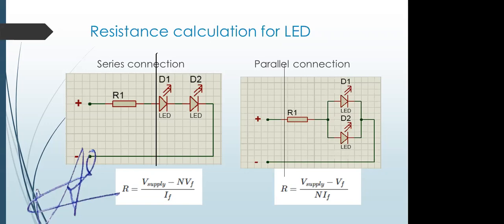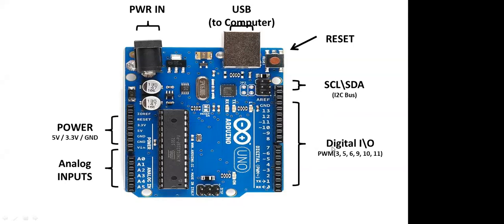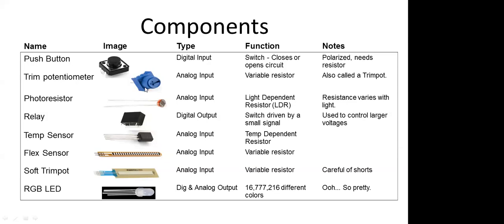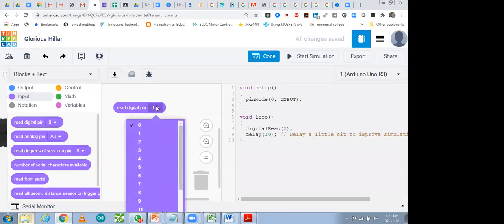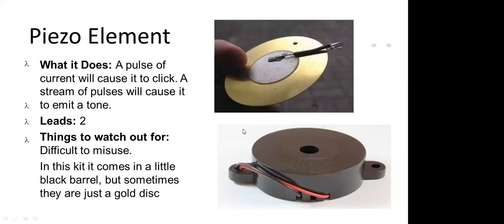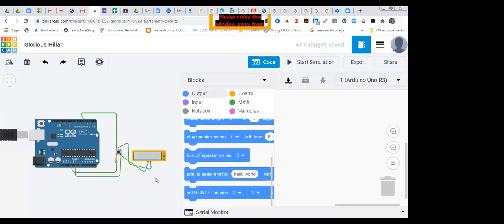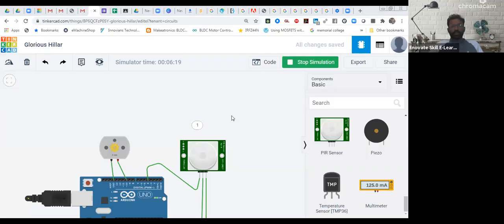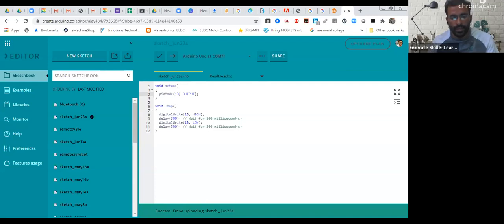Day 2 - IoT Workshop - ECE - GVPCEW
Fight Covid-19 using “IoT”

Agenda
1. Introduction to basics of components and circuit simulation, Introduction to Arduino
2. Arduino sensor interfacing with simulation tools
3. IoT using Arduino Uno .
4. Designing customized Android Application for Bluetooth controlled devices
5. IoT using Raspberry Pi, Graphical programming for Raspberry Pi